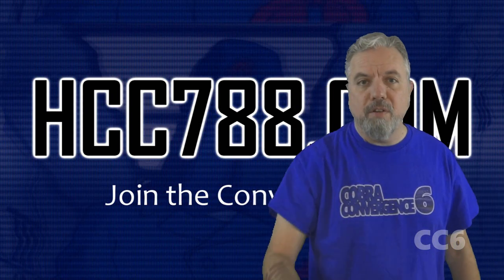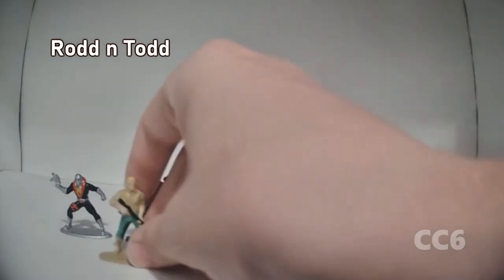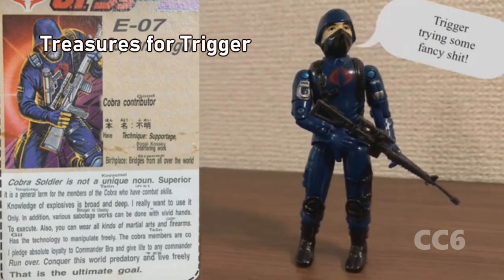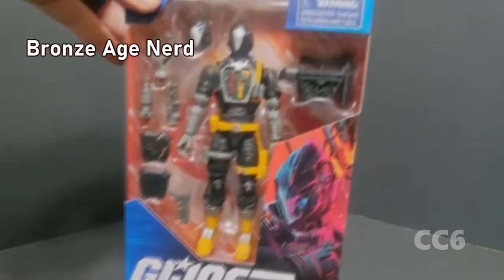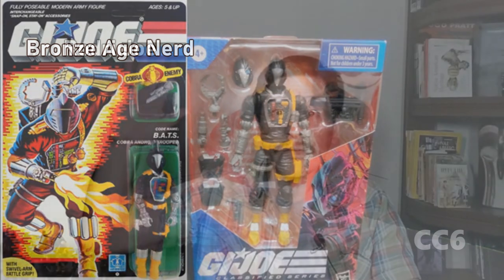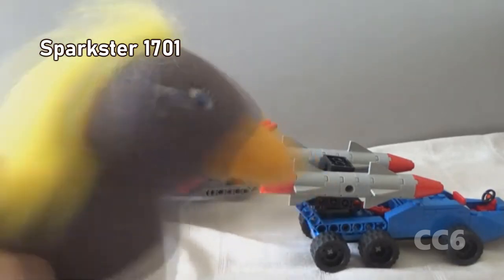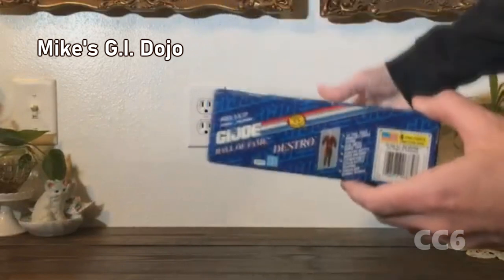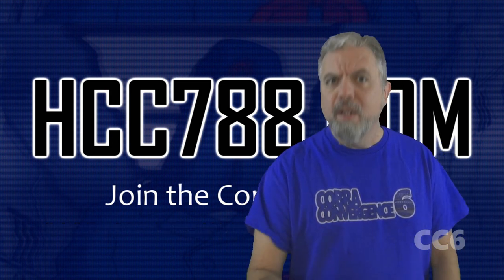CC6 COBRA CONVERGENCE creations by the FANS! Week 4!